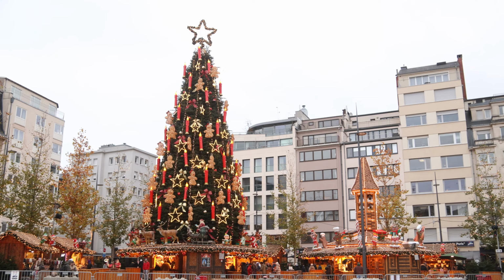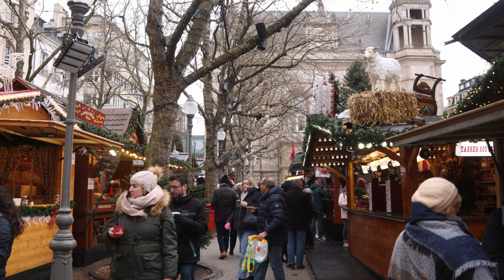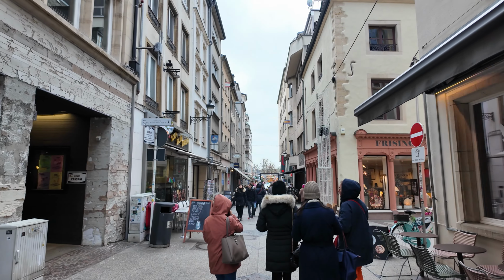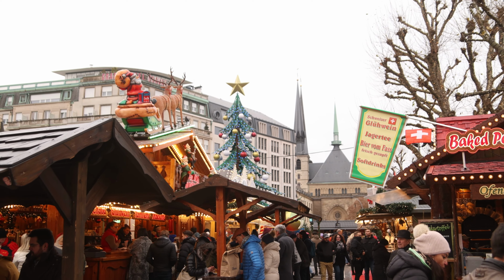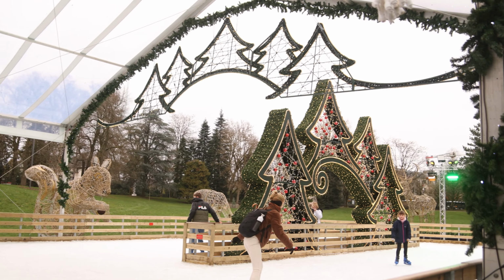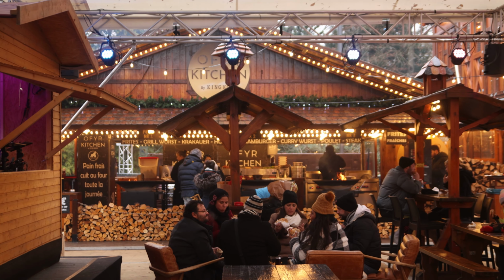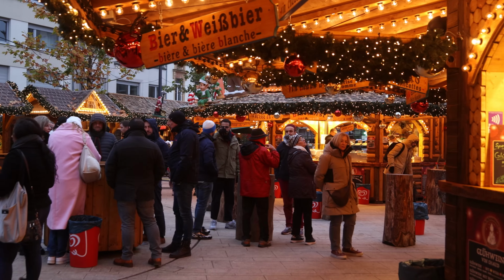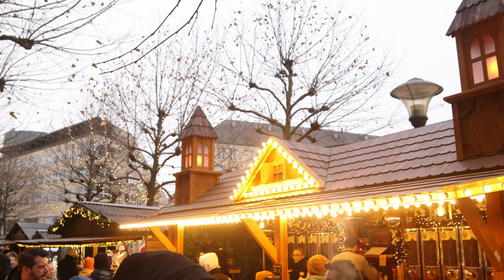Luxembourg Christmas Markets 2023 || European Christmas Market Tour Part 3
Christmas is my favorite time of year and it has been a lifelong dream to come to Europe during the holiday season to see these quaint old towns come alive with the festive spirit. There is a charm to the cobblestone streets and colorful row homes being transformed into a winter wonderland. In a search for some of the best markets, I spent the first few weeks of December going to 5 markets in 5 countries to compare and contrast how different regions mark this cozy holiday. My third market stop was in Luxembourg and here’s how it went…
Heidelberg, Germany
Strasbourg, France
Liege, Belgium
Valkenburg, Netherlands

Shop My Camera Kit:
Stabilized Vlog Camera: DJI Pocket 2
Drone: DJI Air 2S
Every Day Travel Lens: Tamron 28-75 mm f/ 2.8
Tele Photo Lens: Sigma 70-200 mm f/ 2.8
Portrait Lens: Canon 50 mm f/ 1.4